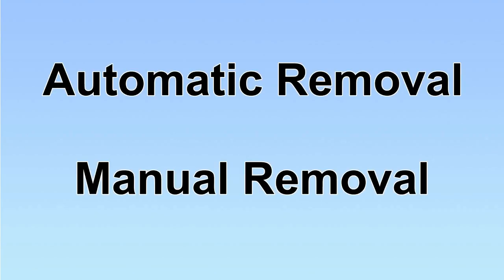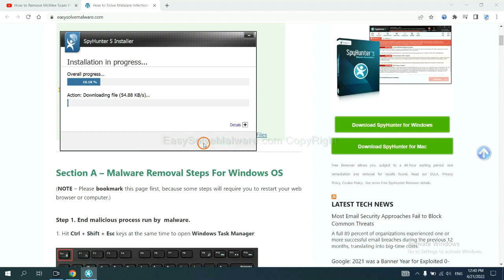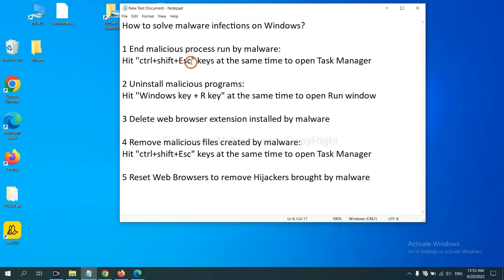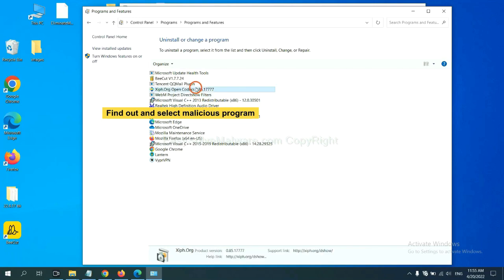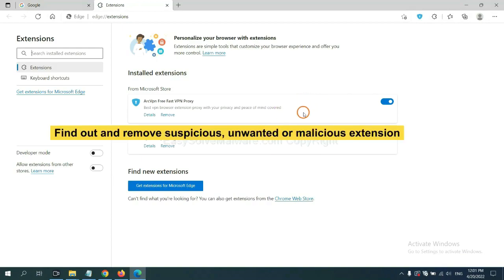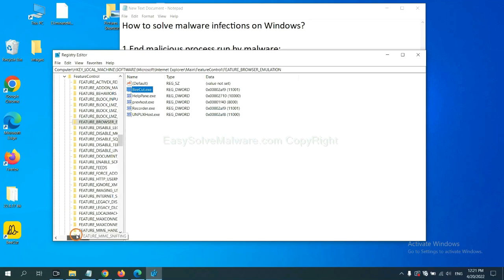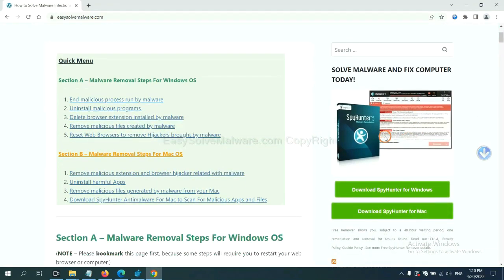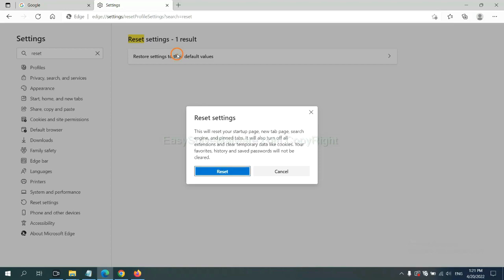powerpcsupport.com Online Scam - HOW TO Remove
This video will show you how to remove powerpcsupport.com Online Scam. More details about the virus can be found